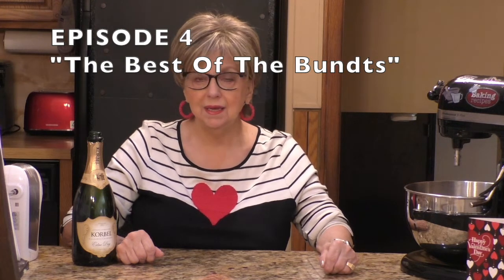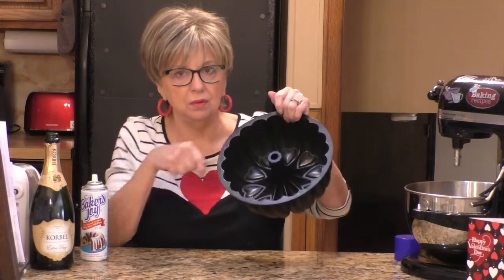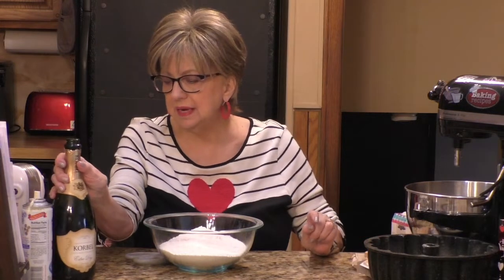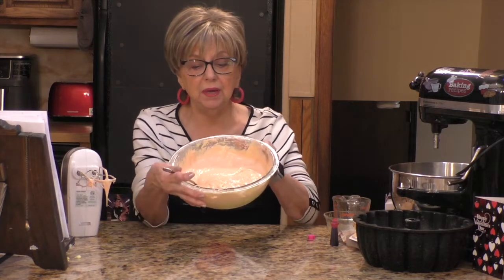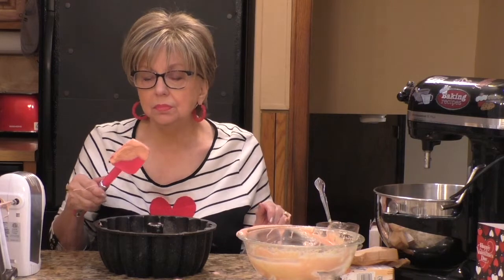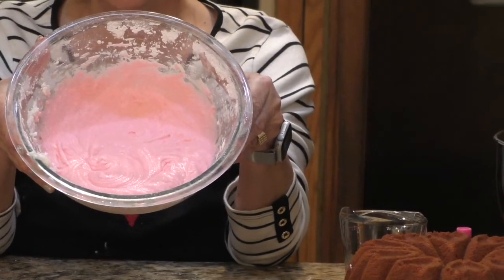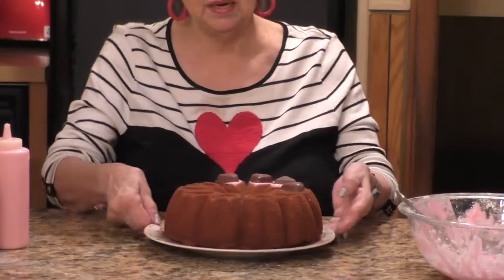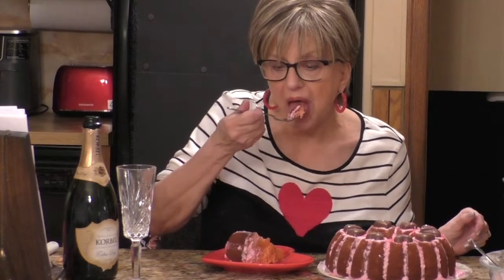EPISODE 4 of the Series"THE BEST OF THE BUNDTS". PINK CHAMPAGNE BUNDT CAKE.Perfect for Valentines.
Pink Champagne Bundt Cake Recipe

You will need a Bundt pan generously greased and floured.

RECIPE:

Ingredients:
1 box of white cake mix
2 small boxes Instant Vanilla Pudding
1/2 cup vegetable oil
4 eggs
1 1/2 cups of champagne - divided

ICING:
4 cups confectioners sugar
1 stick softened butter
Pink coloring
Pink crystal sprinkles - optional

In mixing bowl combine the cake mix, puddings, oil, 1and  1/4 cups of champagne and eggs with electric mixer.

Pour into prepared Bundt pan.
Bake for 40 to 45  minutes at 350 degrees until toothpick in center comes
out clean.

Let cake rest in the pan for about 1/2 hour.
Invert cake onto a serving plate to finish cooling.

ICING:
Beat the butter with the confectioners sugar and 1/4 cup of champagne until creamy. Stir in the pink food coloring.
If the icing is too thick add a little more of champagne.
Spread on the cooled cake.
Top with sugar sprinkles if you like.

Link to Episode 3 of THE BEST OF THE BUNDTS series - Polka Dot
Bundt Cake

I would love to have you on this baking journey with me.
it until it says ALL and that's all there is to it.
It would mean a lot to me and help my channel to grow.

AMAZON PRODUCTS I USE AND ENJOY:
Manual Chopper With Cord
Magnetic Measuring Spoons
Watermelon Jello (3)
DASH Dog Treat Maker
Farberware Meat/Potato Masher
Buttermilk Powder
DASH Mini Waffle Maker for CHAFFLES
ChocZero Syrups
Wilton (Set of 2) 6 cavity Donut Pans
Sweet Creations Waffle Cake Pan
Hiware 8 inch Non-stick Springform Pan
Amazon Link for  Carbquick
Amazon Link for Norpro Mini Cheesecake Pan
Naomi Silicone Mini Cake Sickle/Ice Pop Mold
McCormick Root Beer Concentrate
Ghiardelli Salted Caramel Sauce  (2 pk.)
Espresso Powder